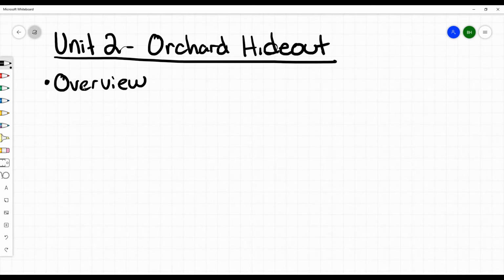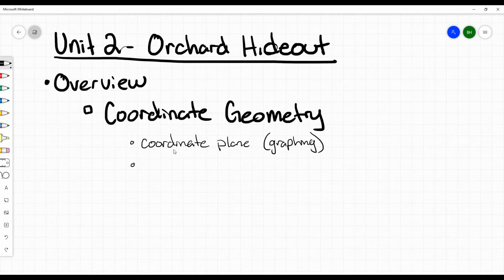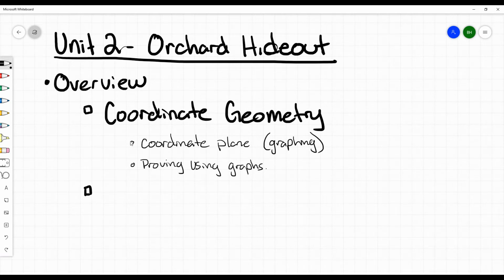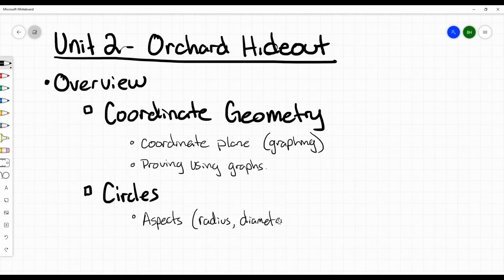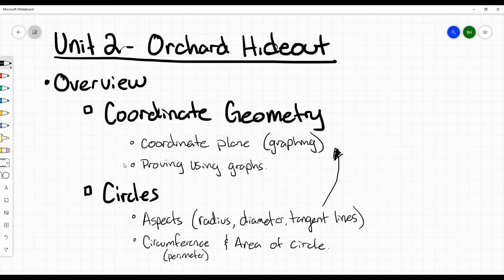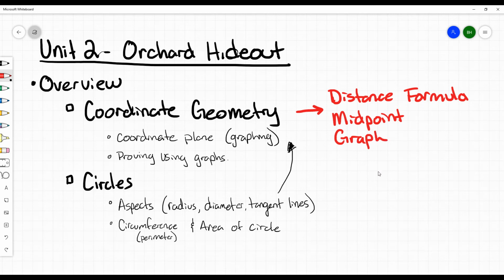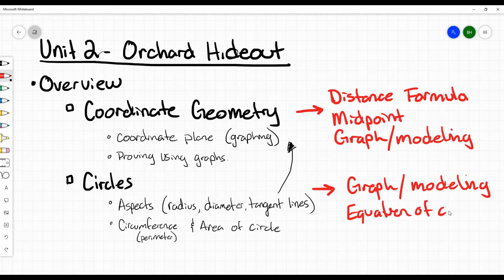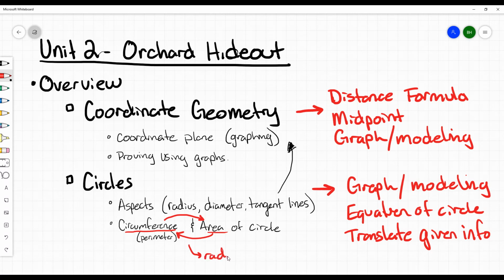IM3 - UNIT 2 Overview